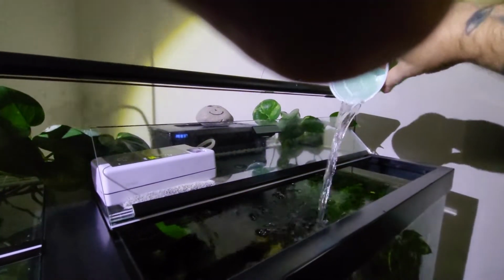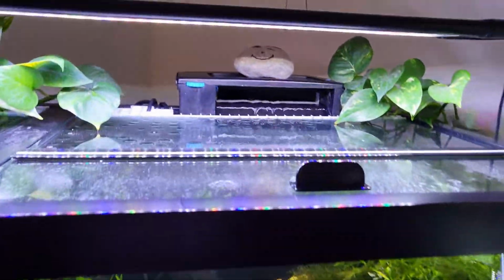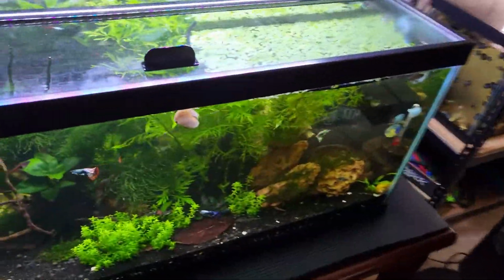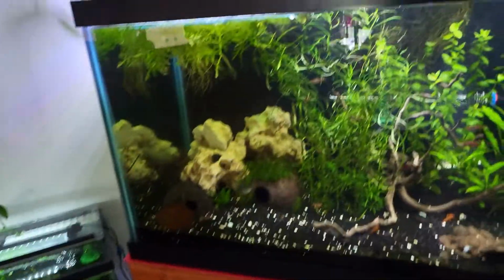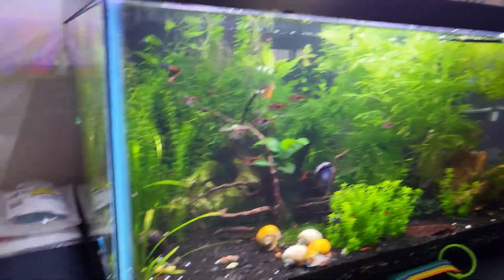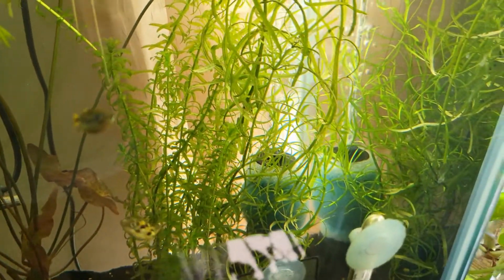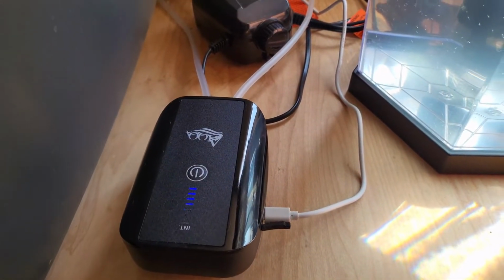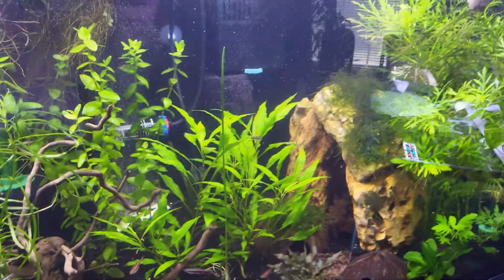Keep your Fish Alive during a Power Outage Emergency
During the power outage, we were left with the sudden realization that we were not entirely prepared for the situation. We quickly realized that without electricity, our fish tank equipment wouldn't work, and our fish would be left without the necessary oxygen exchange. With no way to know how long the power would be out, we were left scrambling to find a solution.

In this video, we share our tips and tricks for keeping your fish alive during a power outage. We cover how to provide oxygen exchange when your filter, powerheads, and air pumps are not working, and what to do in the event of an extended power outage. Don't wait until it's too late - be prepared for the unexpected with these helpful tips.